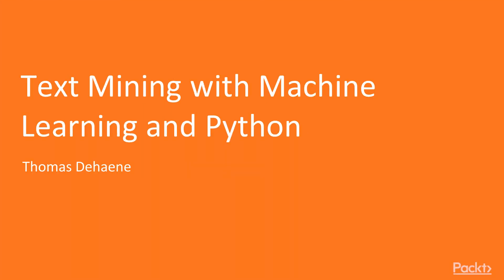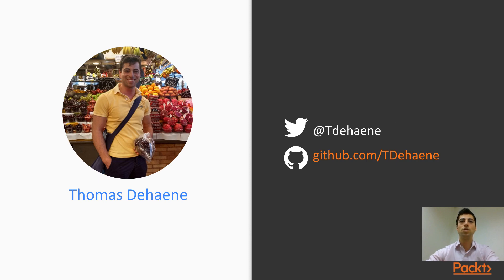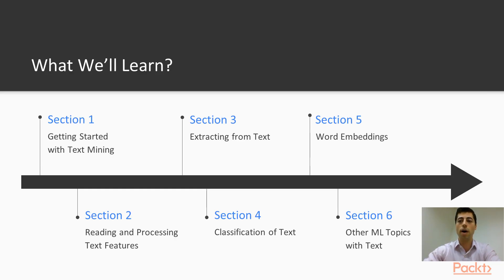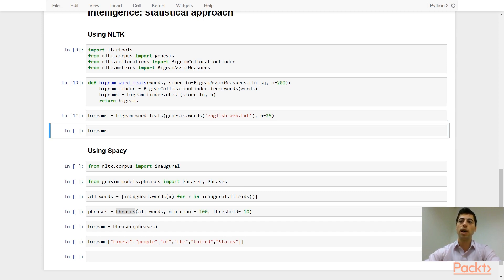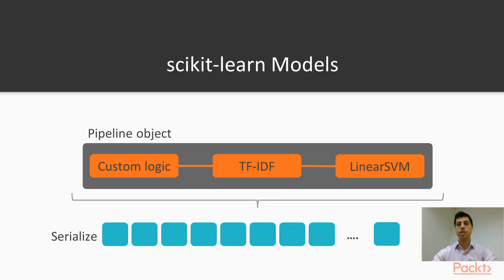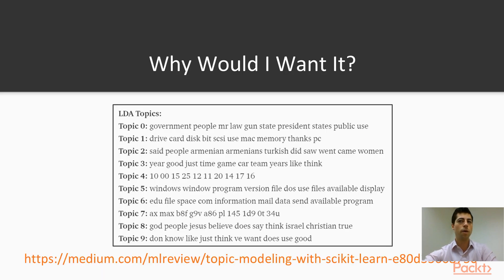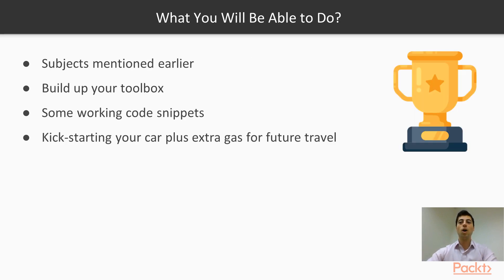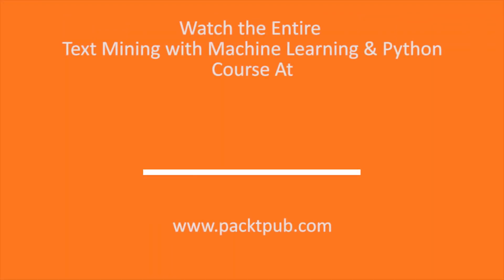Text Mining with Machine Learning and Python: The Course Overview | packtpub.com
This video tutorial has been taken from Text Mining with Machine Learning and Python. You can learn more and buy the full video course